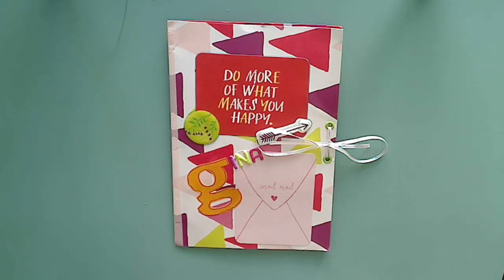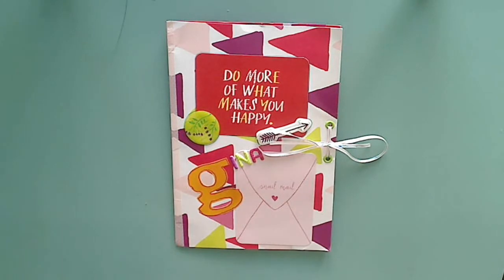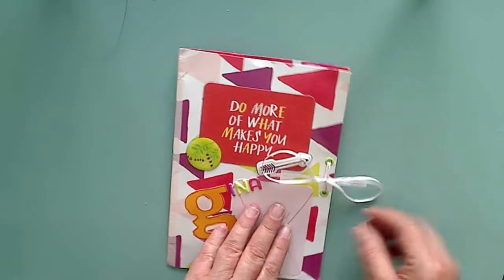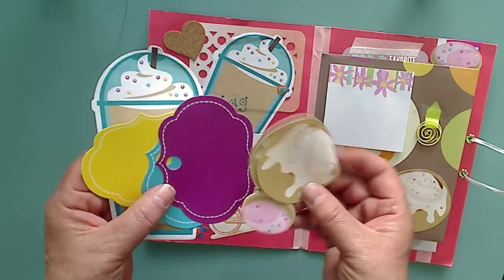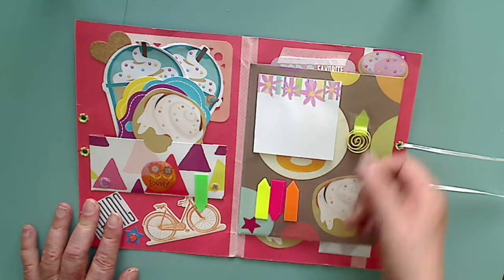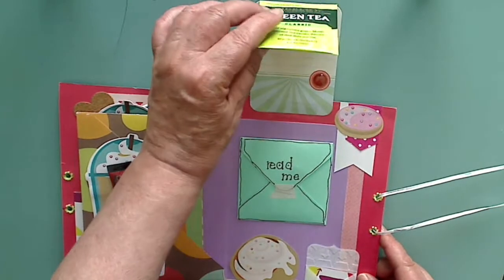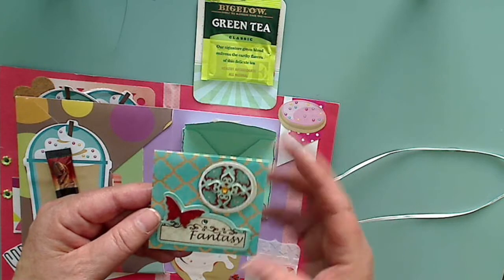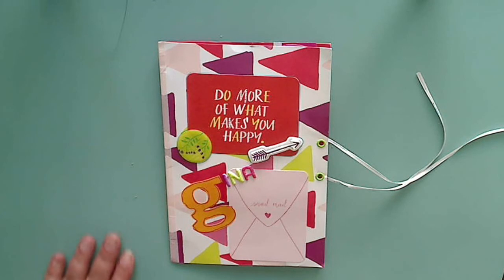15,000 SUBBIE CHALLENGE ENTRY #8 - JESSICA H.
Thank you so much Jessica...it is so dern cute!